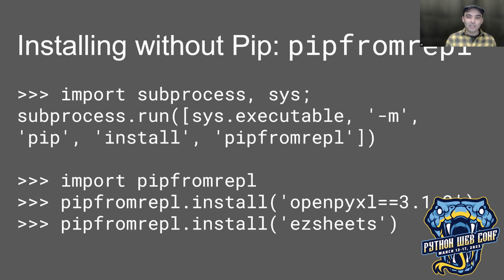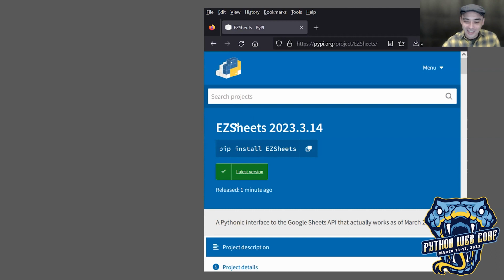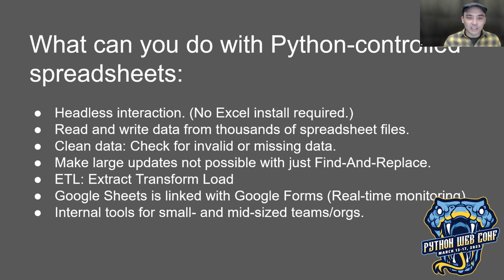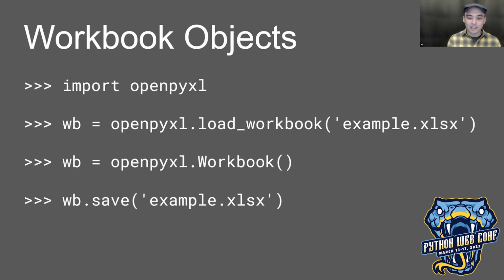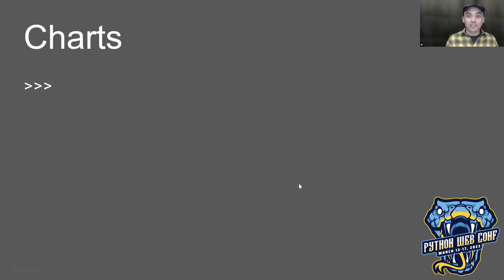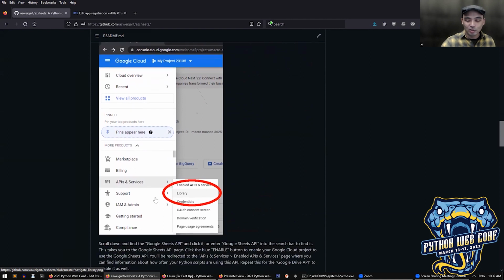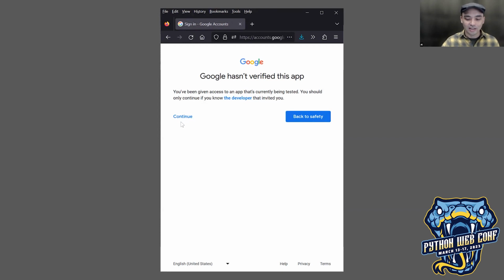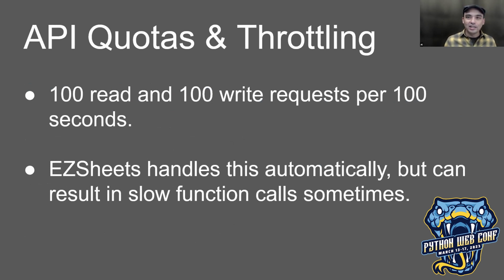Edit Excel and Google Spreadsheets with Python: An Introduction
Edit Excel and Google Spreadsheets with Python: An Introduction by Al Sweigart @ Invent with Python

No matter your technical level or job title, if you work in an office you probably can’t escape Excel and Google Sheets. Break free by learning how Python can automate reading and writing spreadsheets with the author of Automate the Boring Stuff with Python.

You aren’t limited to editing spreadsheets through your keyboard and mouse in Excel or Google Sheets. You can write Python scripts to automate the creation, updating, and verification of spreadsheets with the free, open source OpenPyXL and EZSheets modules. This talk covers the installation and basic features of both modules, along with common use cases and misconceptions. Most importantly, we’ll walk through cleaning up data in a spreadsheet that cannot easily be done from within the spreadsheet applications but requires the power of Python scripting.